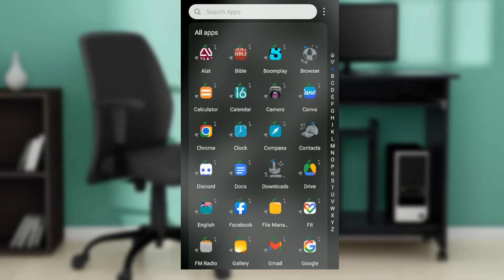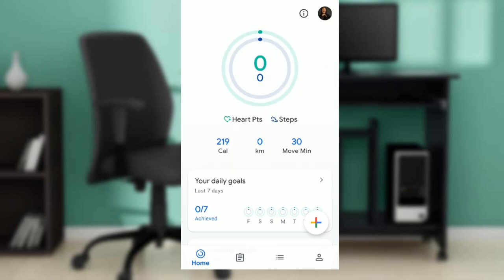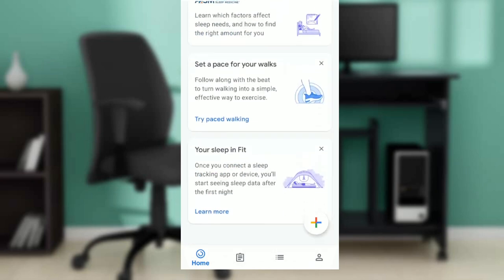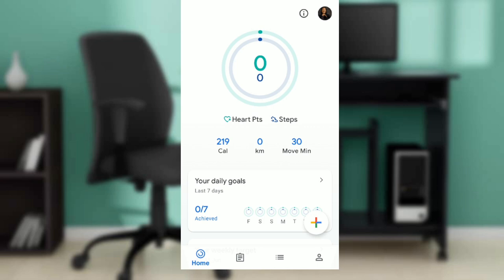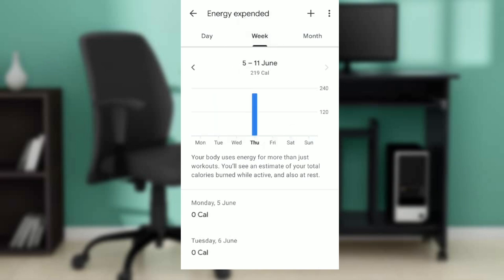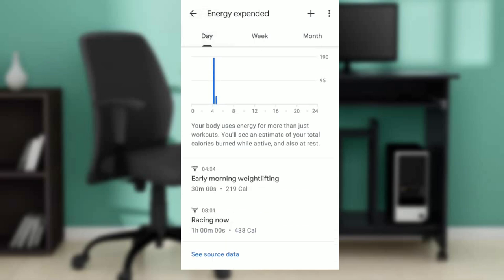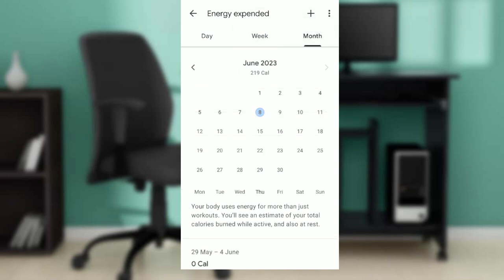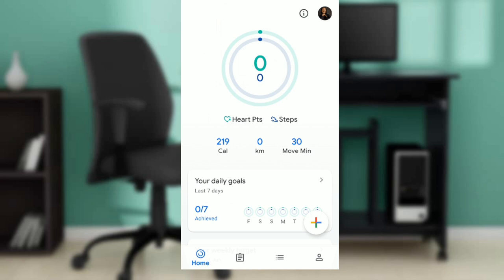How To Check Calories Burned In Google Fit (Quick Tutorial)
Today we talk about How To Check Calories Burned In Google Fit, so stay until the end of the video to see the full explanation.